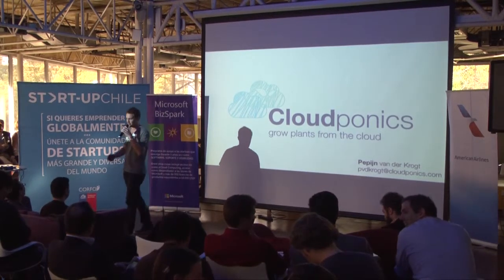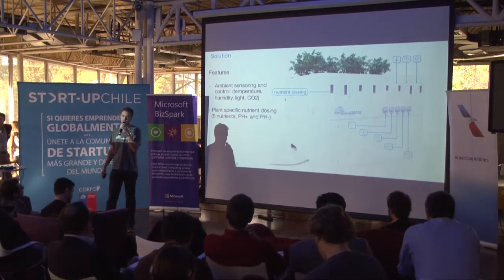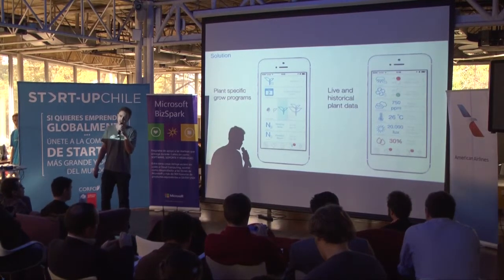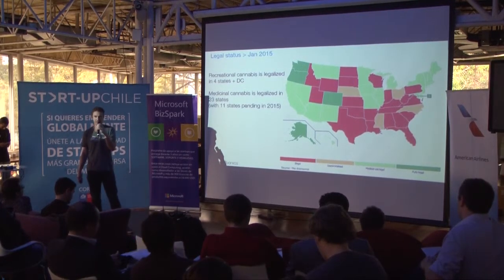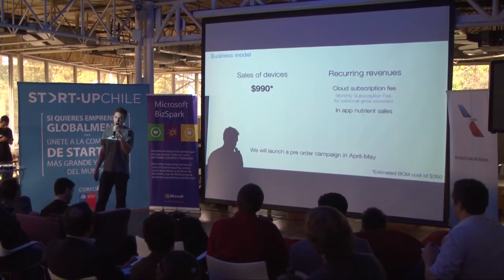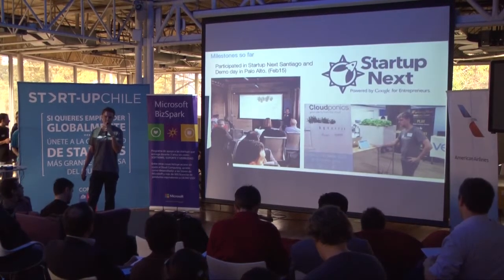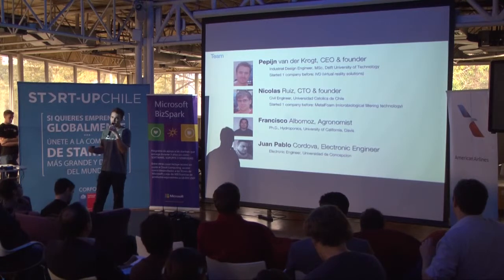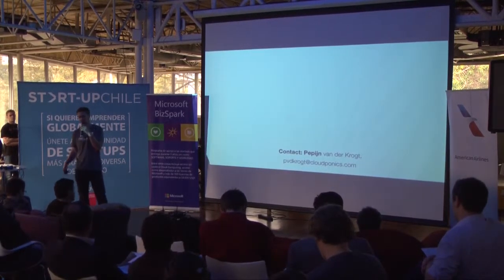Cloudponics Pitch | Startup Chile Generation 11th Demo Day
Cloudponics is a fully automated, cloud controlled hydroponic plant grow solution that allows any grower to grow from seed to harvest with optimal results and no hassle.
Cloudponics is the first fully integrated hydroponic system optimized for cannabis growers. Growing cannabis with great yields and quality is a difficult task that requires both experience and daily care. With Cloudponics, all the user needs to do is fill the water reservoir and watch his/her plants thrive. By using the mobile user application, the system will keep the user updated with the grow process and notify the user if the system requires attention. Cloudponics tracks variables such as temp, humidity, PH, EC, CO2, light intensity. Crowd sourced grow schedules allow for better growing. The system determines optimal nutrient concentrations.